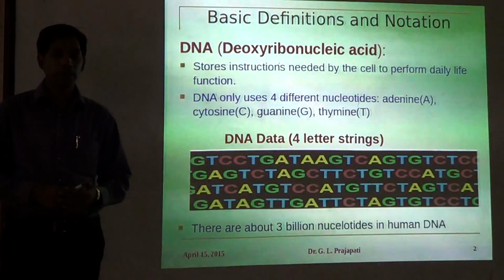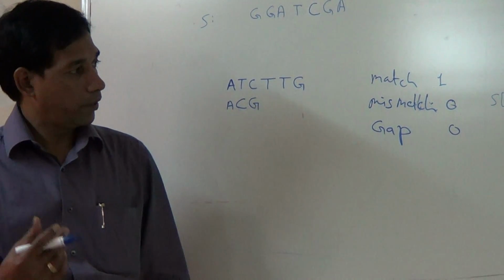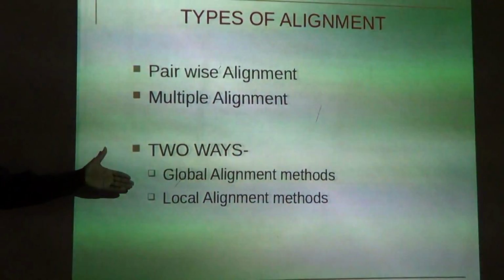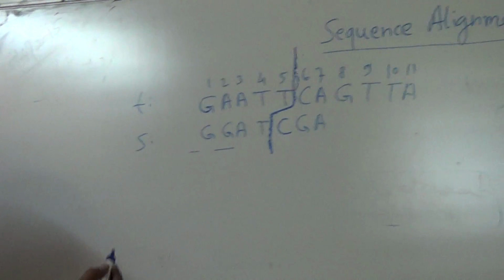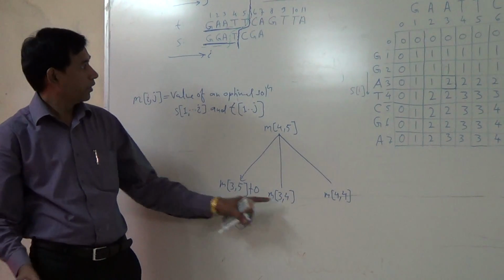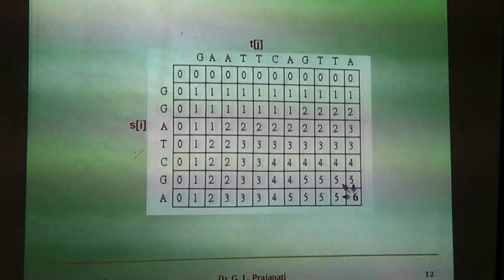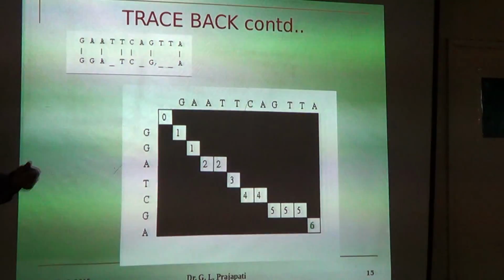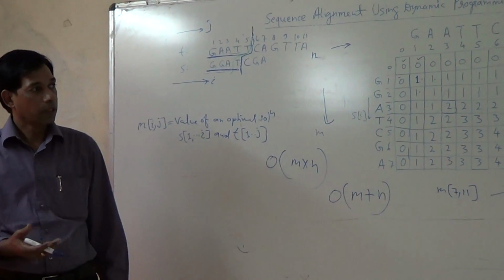What is dynamic programming in sequence alignment?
Video highlights:
What is dynamic programming in bioinformatics?
What is biological sequence alignment?
Does Local alignment use dynamic programming?
What is pairwise sequence alignment?
What is sequence alignment and its types?
What is biological sequence in bioinformatics?

Sequence alignment is an important problem in biological computations. Accuracy of many practical problems including Phylogenetic analysis and determining motif depend on the result of the multiple sequence alignment algorithms. However, even doing pairwise sequence alignment is a computationally hard problem in bioinformatics. Hardness of doing alignment has given rise many approaches. In this talk, we present a brief discussion on Dynamic Programming technique used to formulate pairwise sequence alignment problem.